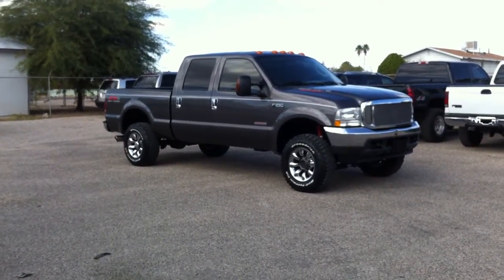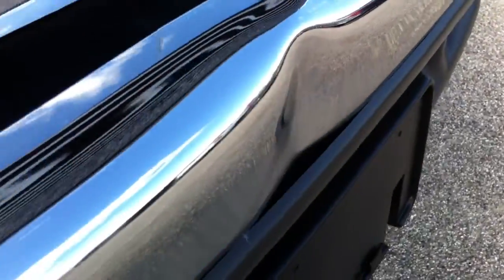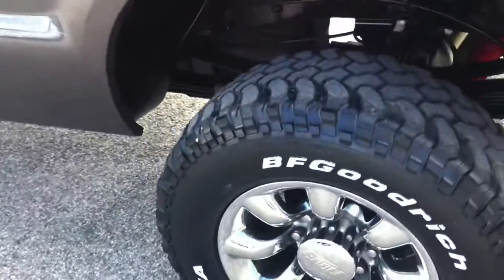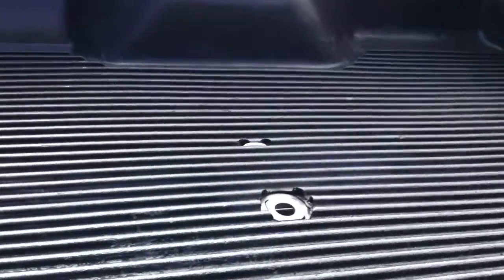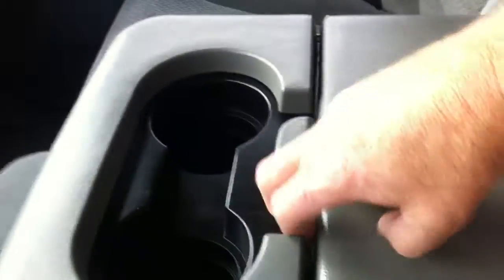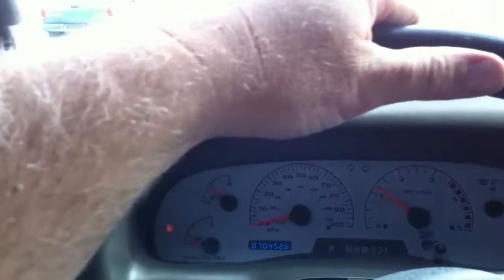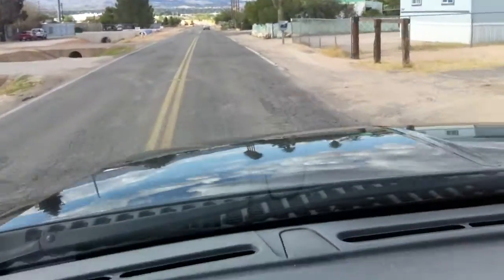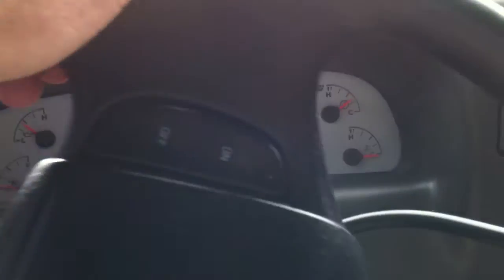2004 Ford F250 Diesel 4x4 XLT Wheel Kinetics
for more great diesel trucks